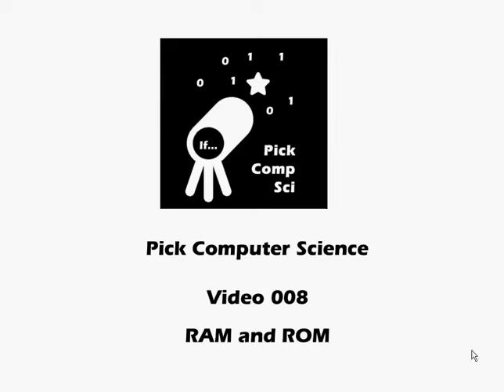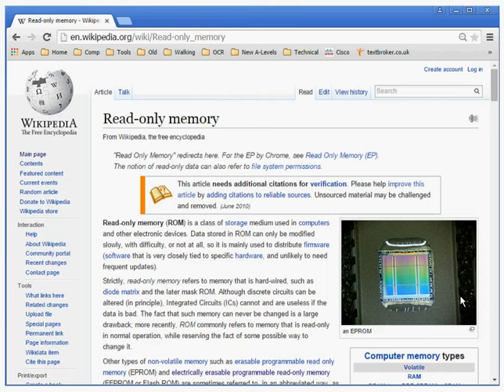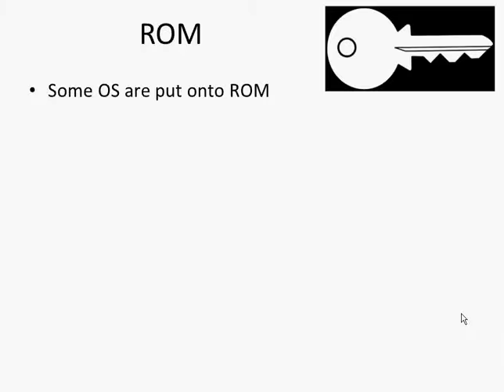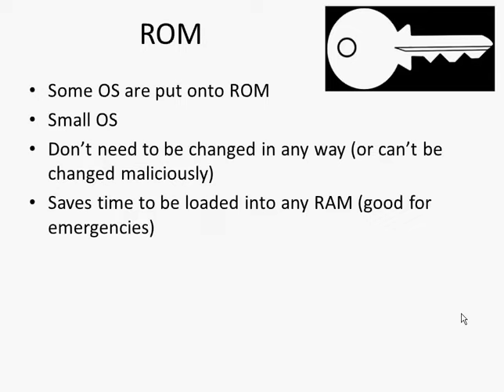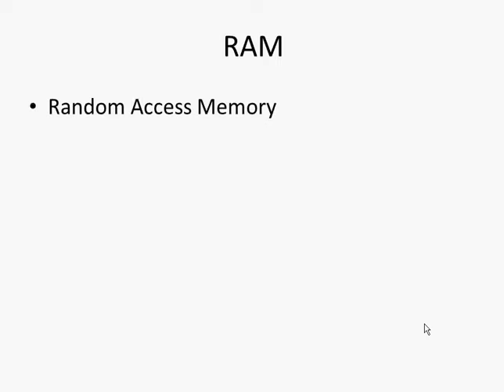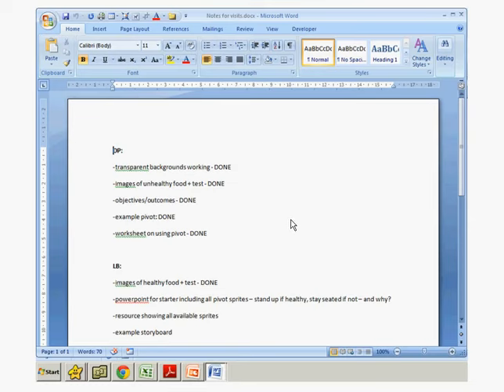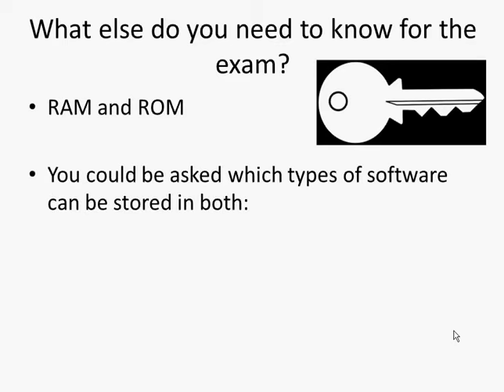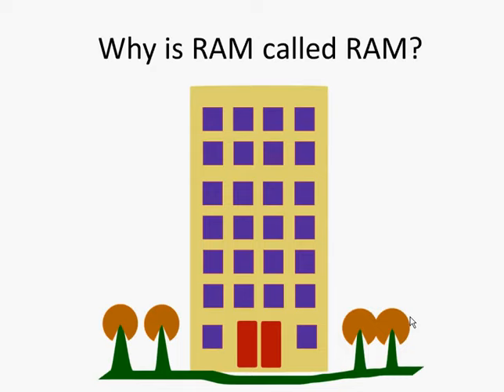PICKCOMPSCI 008 - RAM and ROM